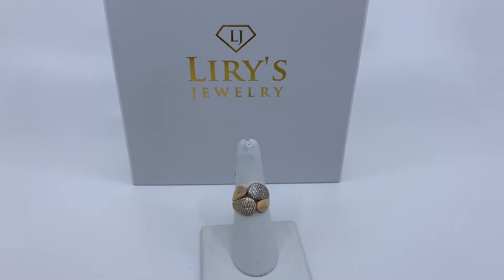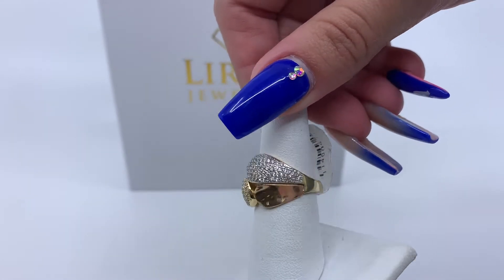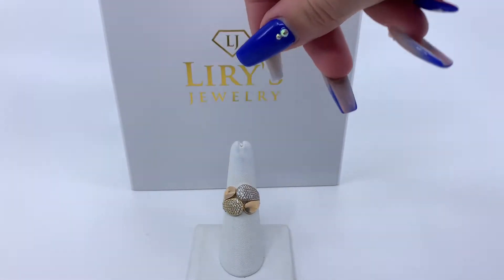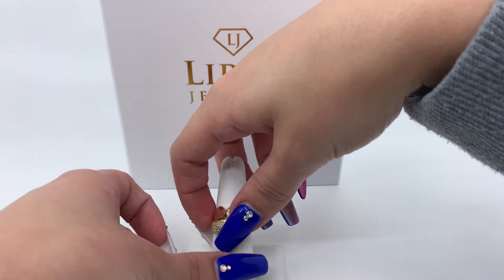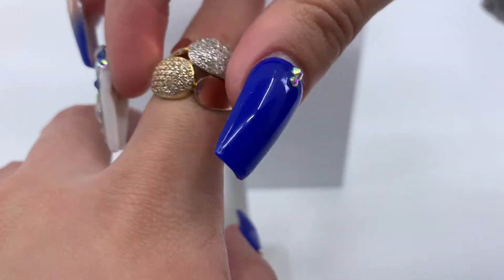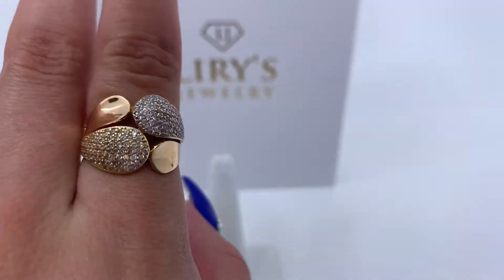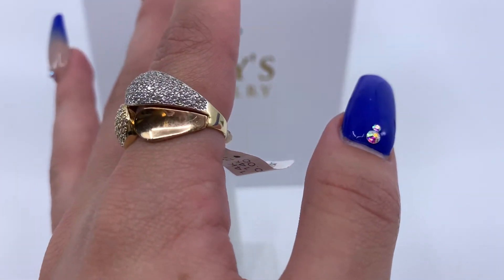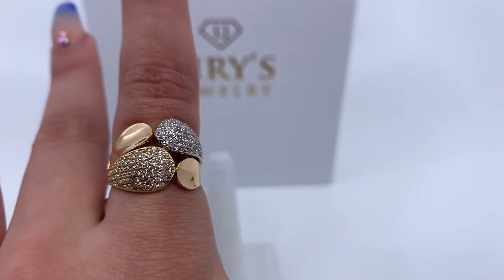3.7g 14kt gold women’s fashion ring 11400477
Hey YouTube! Today we have here a 14kt yellow rose and white gold women’s fashion ring. This ring has zirconias on the white and yellow gold and weighs 3.7g. This ring is also available online and in store.

Have Questions?